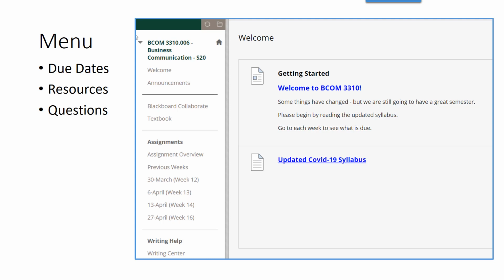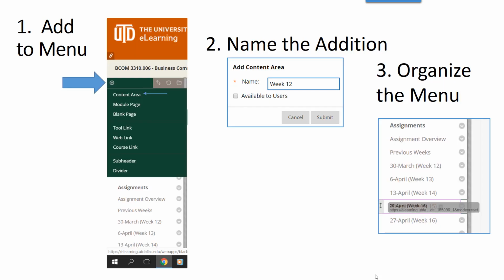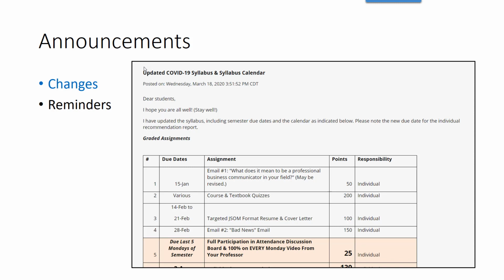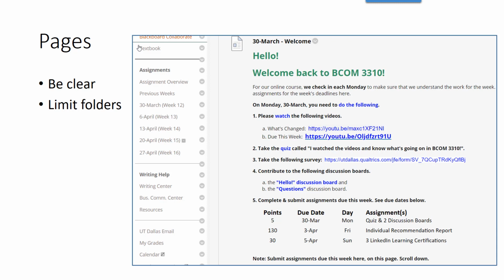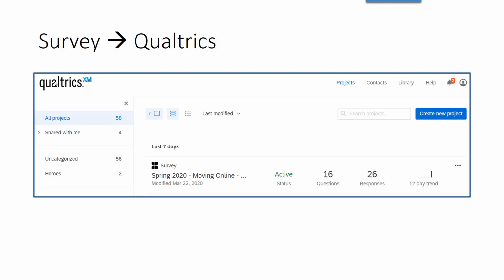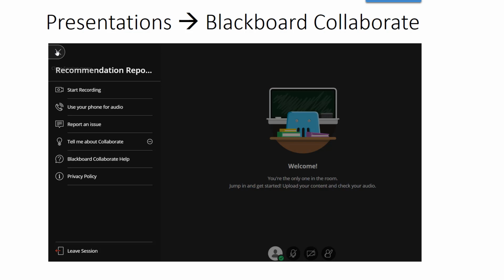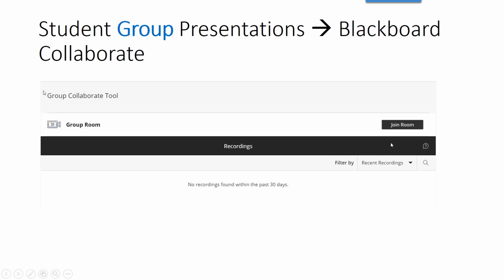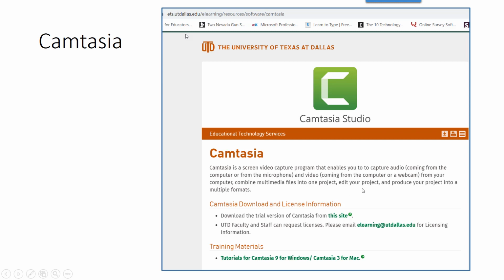Solve Problems at a Glance - First Steps to Organizing eLearning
This video is intended for UT Dallas instructors who have had to go online quickly. Essentially, I advocate for an organization of the eLearning menu by due date, use of pre-scheduled reminder announcements to keep students on track, a survey of students to ascertain technology issues, the use of Blackboard Collaborate Ultra for student group presentations (since it is in Blackboard and supported) and getting your gradebook online. I also discuss SnagIt and Camtasia, both of which are screen capture software from TechSmith. UT Dallas has licenses for both.